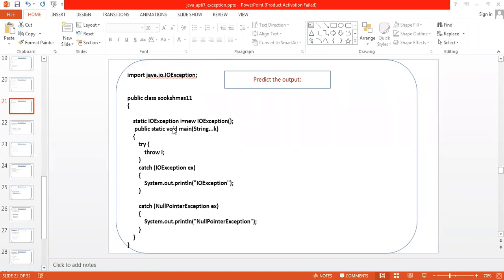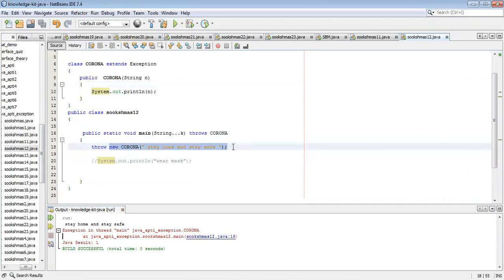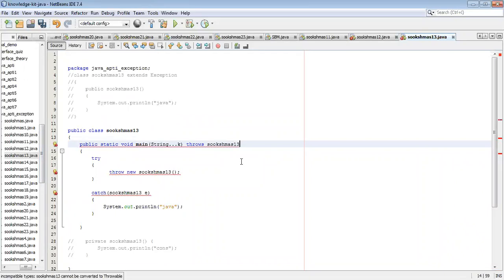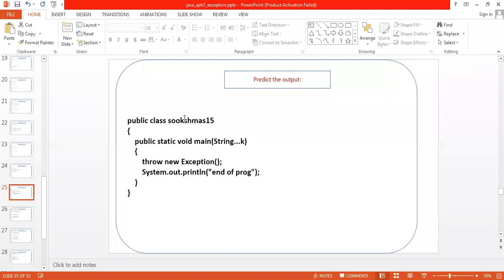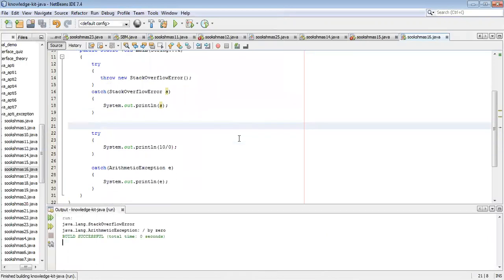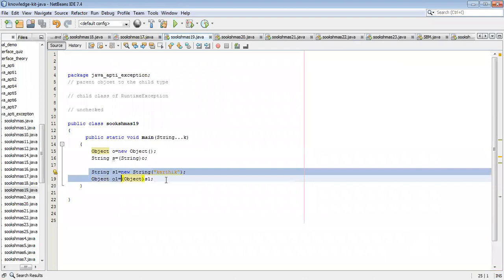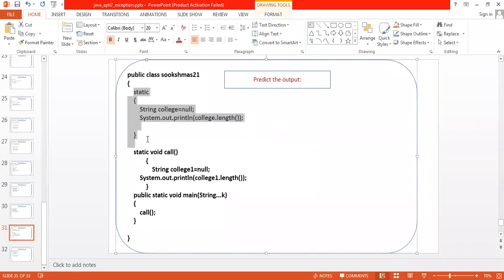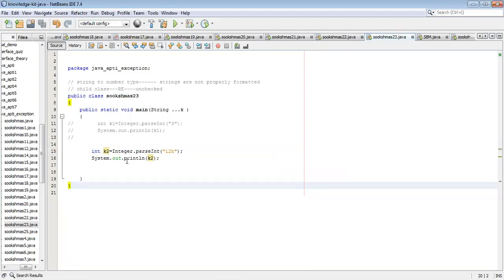Java Technical questions discussion (Exception handling) by Sookshmas - part 10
Here is a set of tricky technical questions discussed based on frequently asked questions in interviews, hope this video helps to enhance your knowledge on technical concepts. In this video, interface concept has been covered maximum.